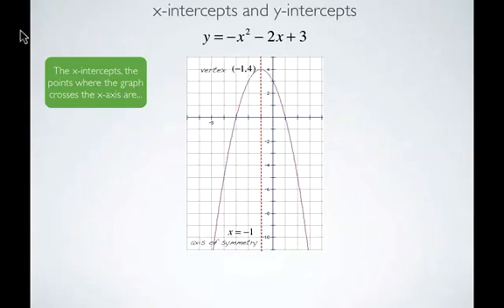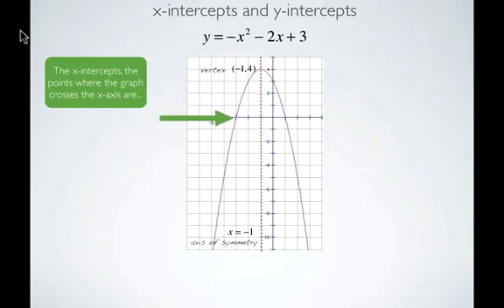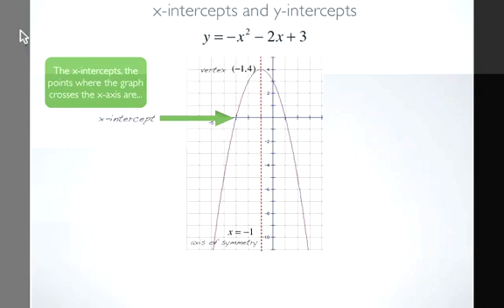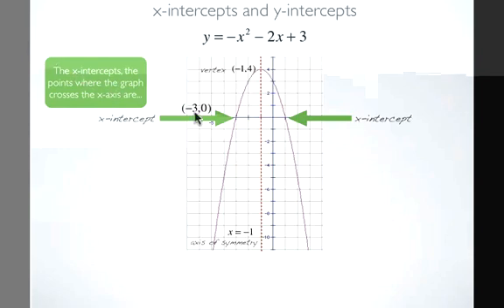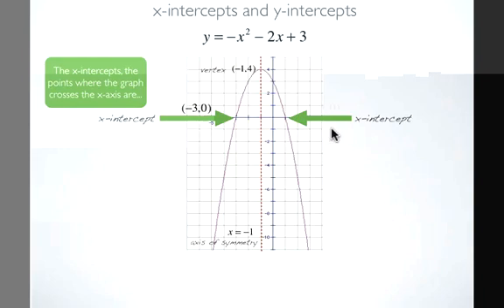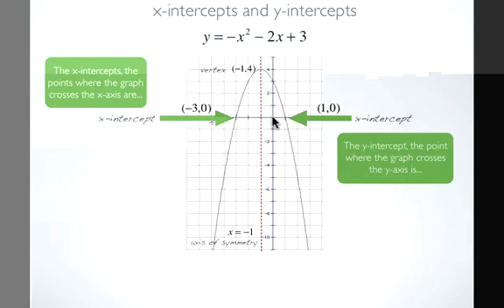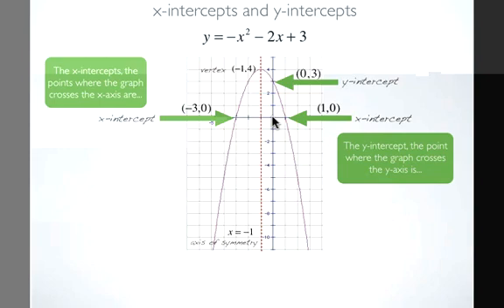Features of a Parabola 4